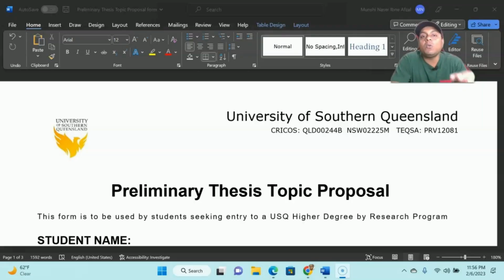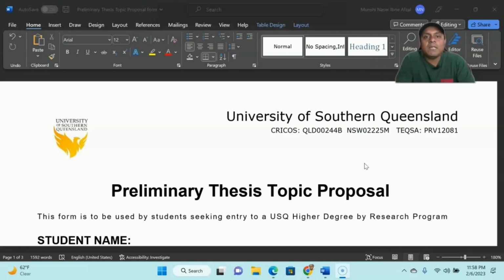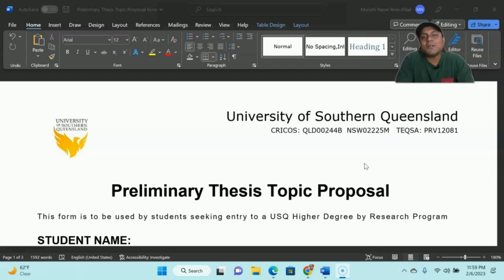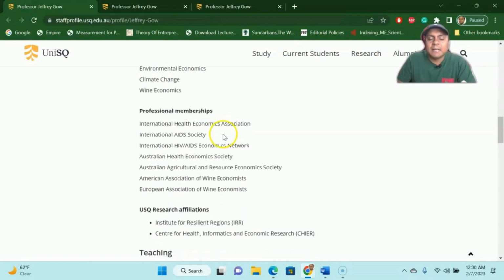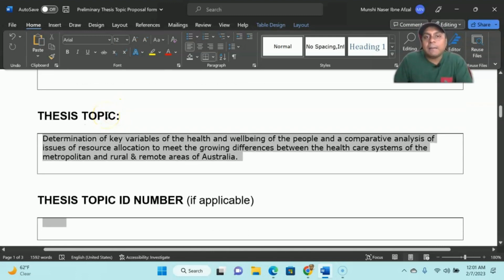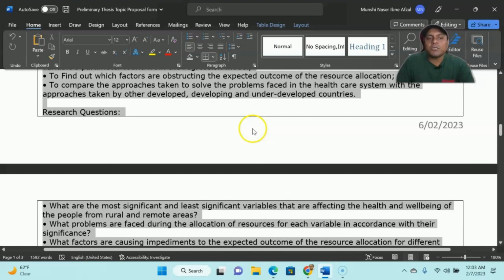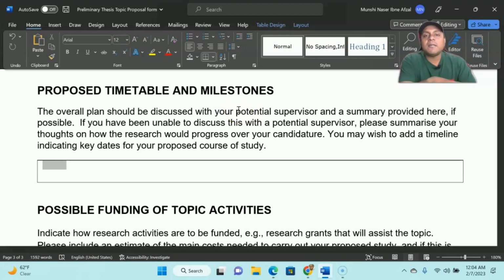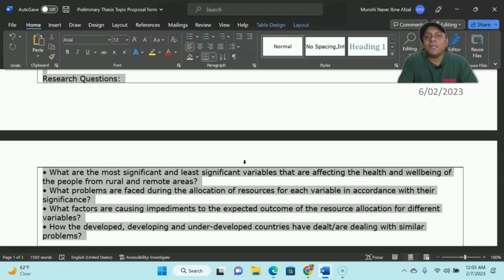How to Write a Thesis Proposal For Admission With Funding! Free Sample Thesis Proposal To Follow!!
In this video, I try to highlight best tips for achieving higher study admission with funding opportunity. There is a free sample thesis writing proposal for you to download